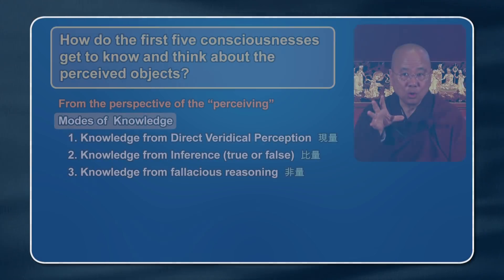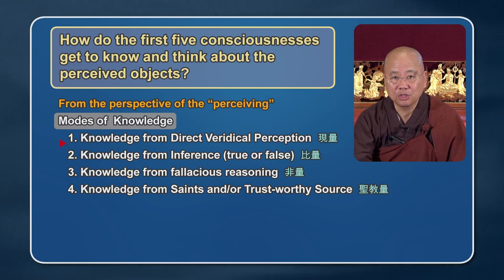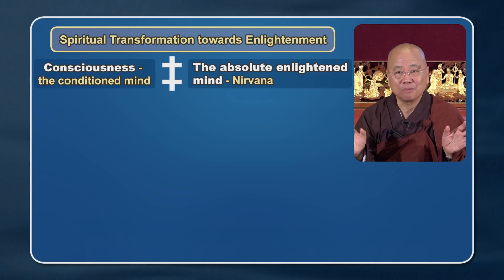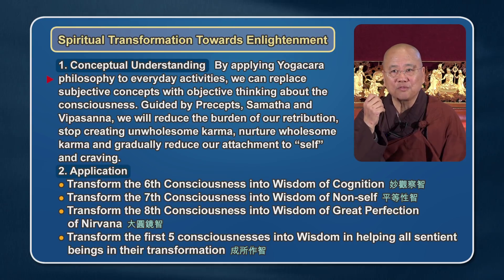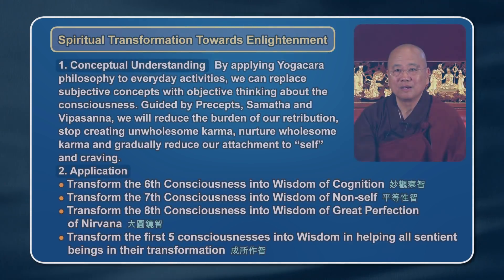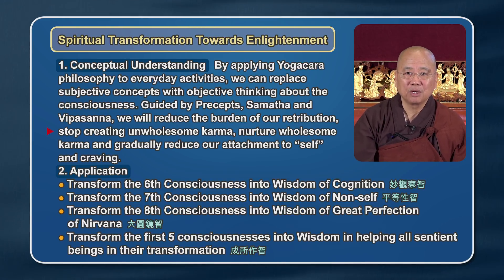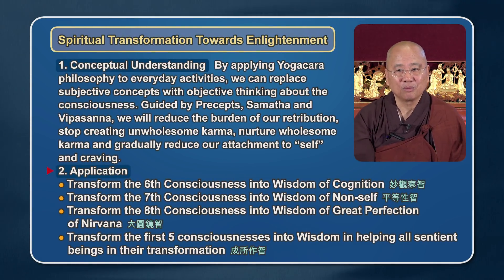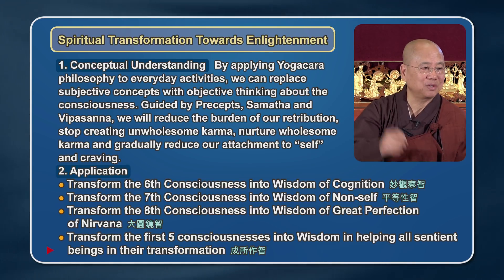[English] The Eight Consciousnesses Vol. 2 - Lecture 29 - Ven. Guan Cheng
The Eight Consciousnesses Vol. 2 - Spiritual Transformation towards Enlightenment – Lecture 29, in English. Lectured by Venerable Guan Cheng at the International Buddhist Temple

For more Dharma talks, teachings and lessons, please visit our new
英語 – 八識 第29講 - 觀成法師 主講
想看更多師父開示視頻、散文及專題報導等，請瀏覽我們的新網站：